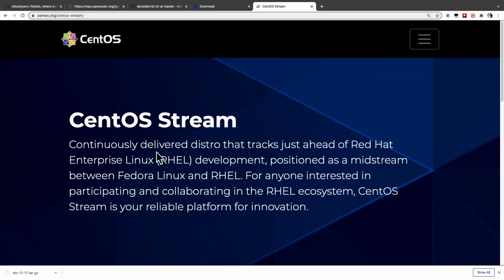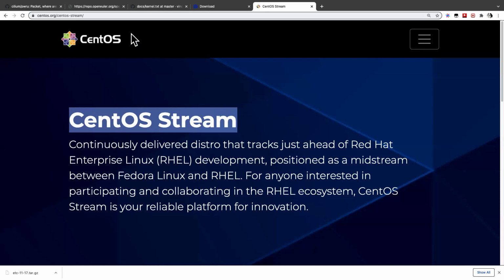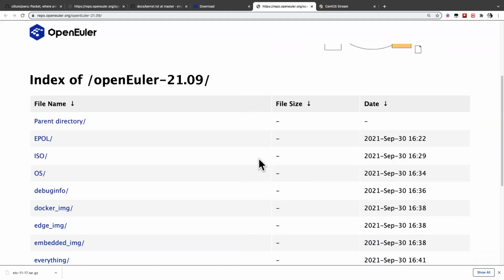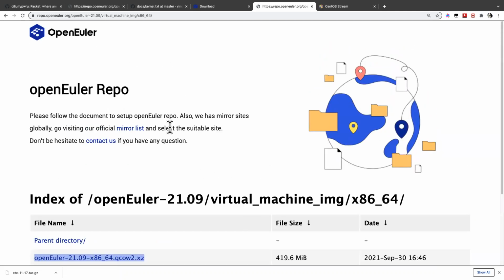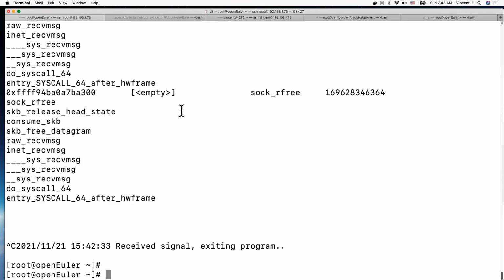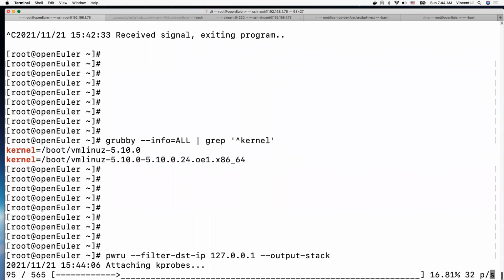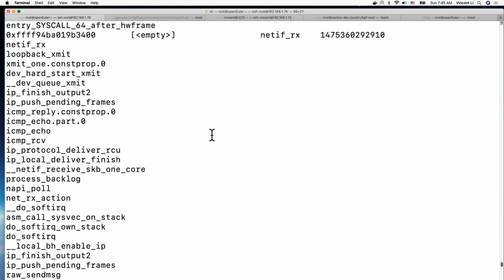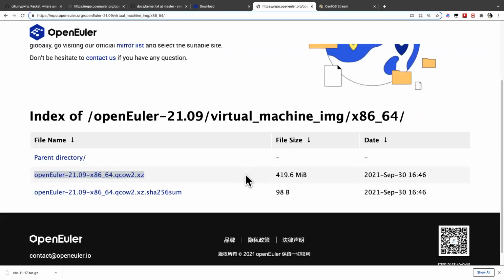Centos alternative - openEuler ?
Centos long term stable release is going to be discontinued, is there alternative ? I found openEuler which looks interesting and under active development to support the most recent stable and long term kernel release, and also include most common and new software packages.